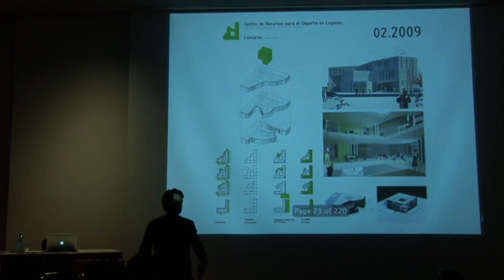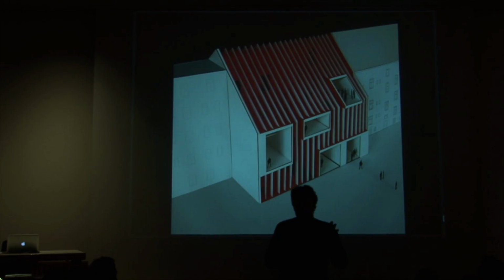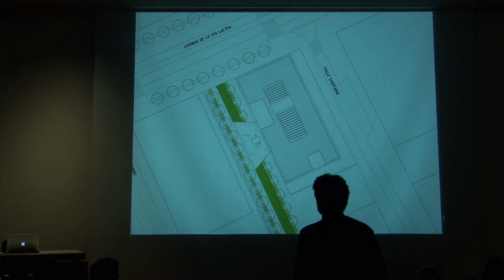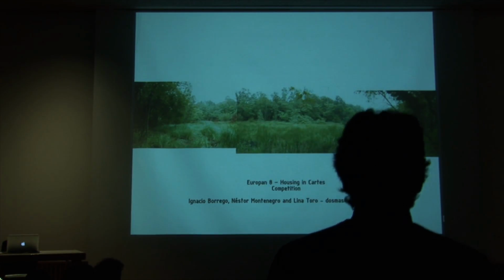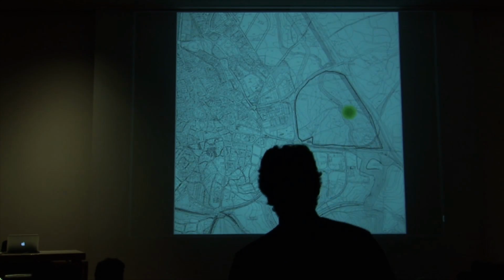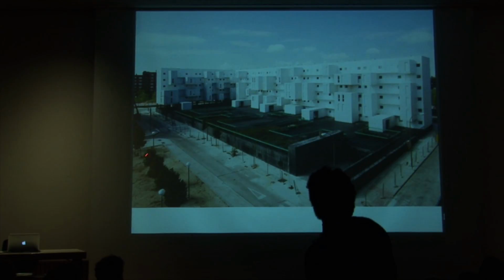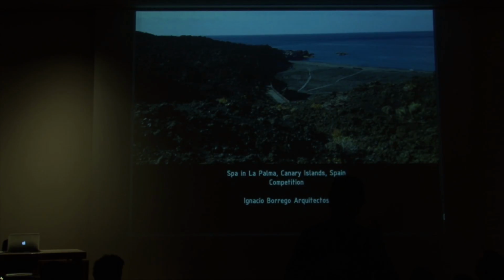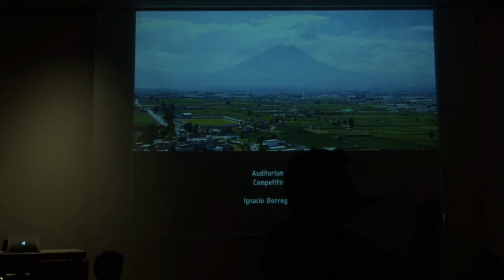UDK TUESDAY 167 Ignacio Borrego